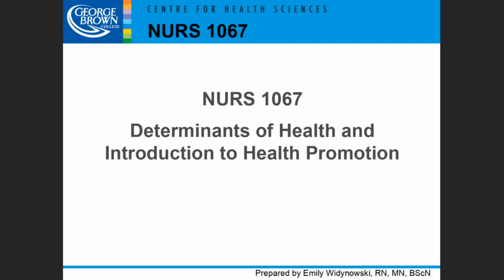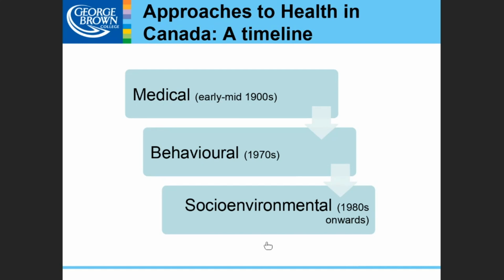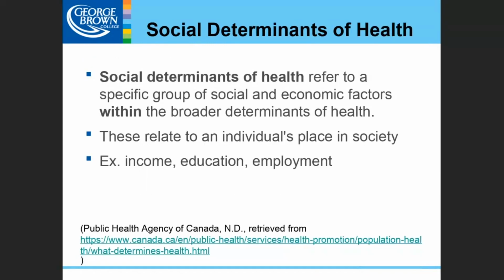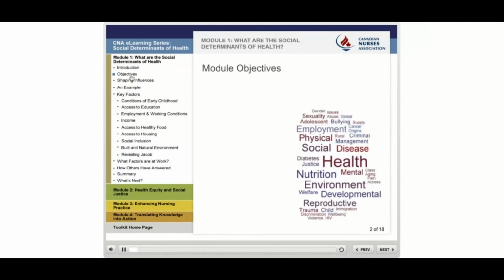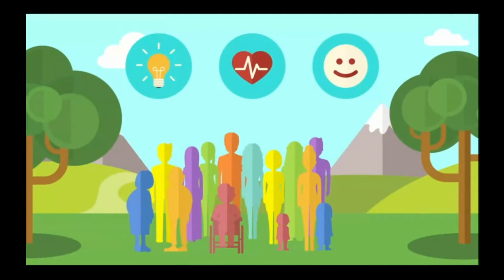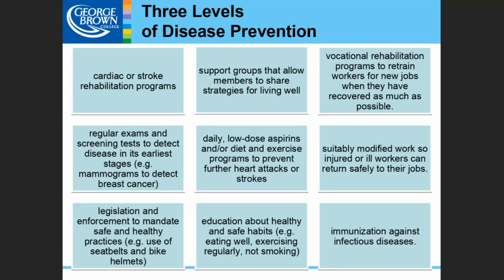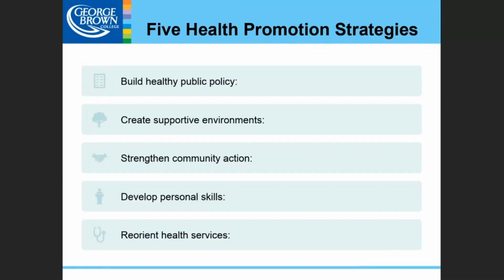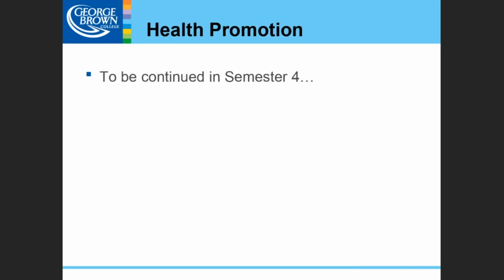NURS1067 - Week 6 - Health Promotion and DoH Recording - S22